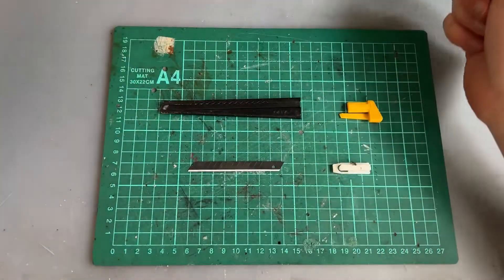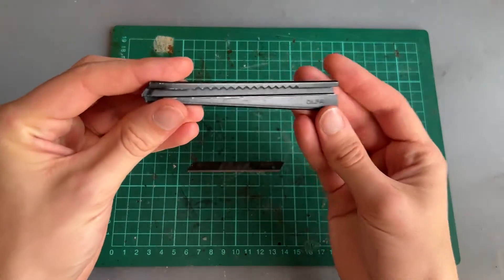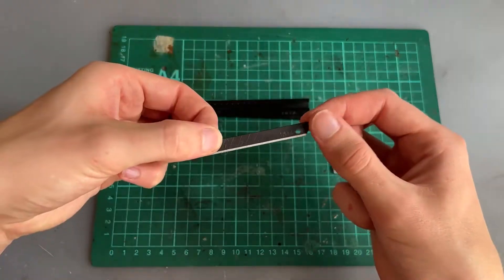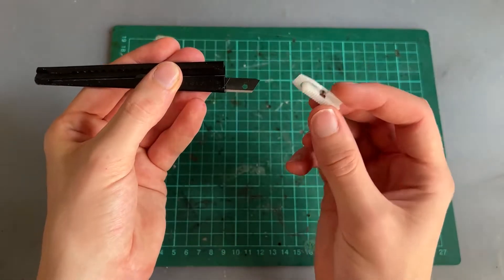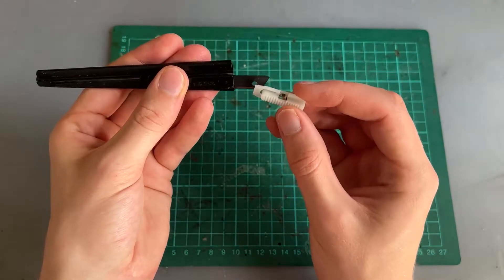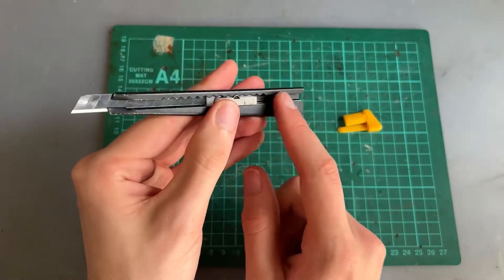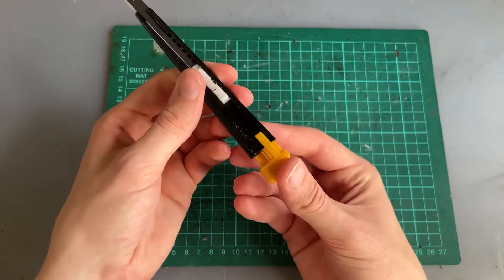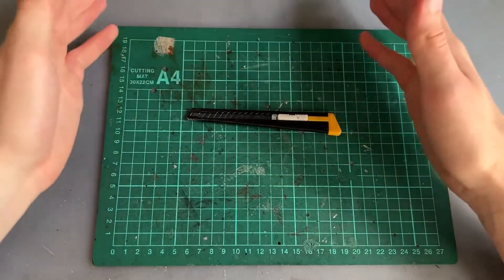How to Assemble a Black 180 9mm OLFA Cutter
Here's how to put the famous small black and yellow OLFA cutter back together after changing a blade.

The OLFA cutter
9mm blades